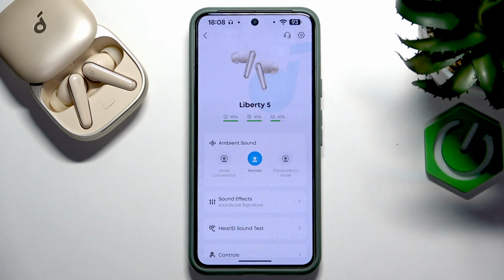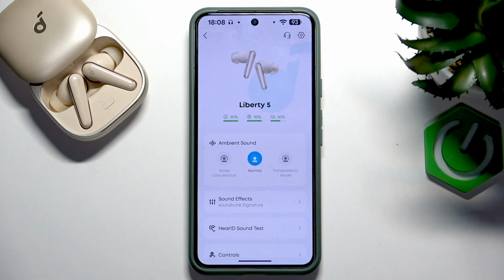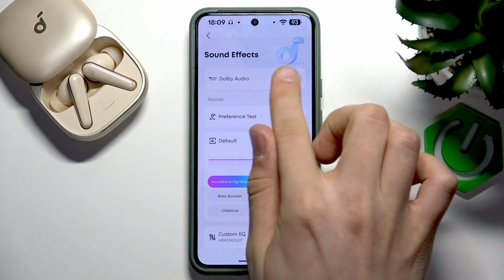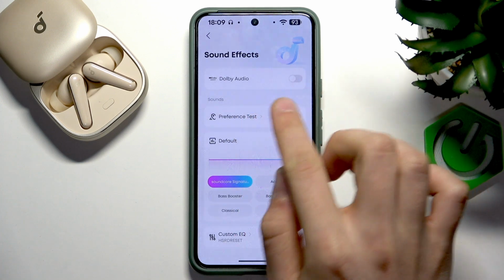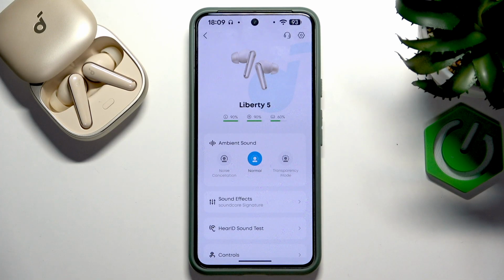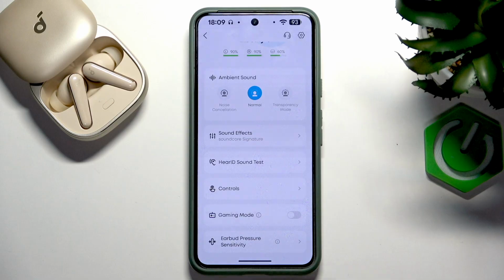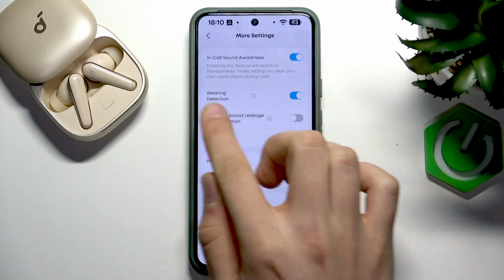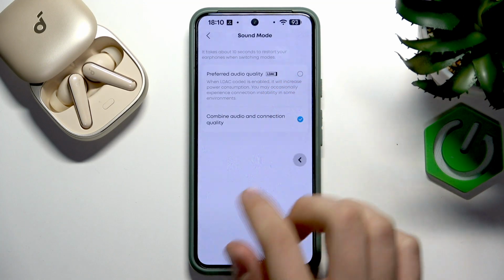SOUNDCORE LIBERTY 5 Top Tricks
Discover the best hidden features and top tricks for your SOUNDCORE LIBERTY 5 earbuds. In this video we walk through the Soundcore app, Dolby Audio/Dolby Atmos modes (Music, Podcast, Movie), the custom EQ preference test, and advanced settings that make these earbuds stand out. Learn how to enable gaming mode for low latency and enhanced footsteps, toggle touch controls, and use features like sound awareness, wear detection, adaptive leakage compensation, and LDAC for better wireless quality. This guide is short, clear, and focused on the practical settings you should try right now to get the most from your Liberty 5.

How to enable Dolby Atmos on SOUNDCORE LIBERTY 5?
How to use the Soundcore app with SOUNDCORE LIBERTY 5 to create a custom EQ?
How to turn on gaming mode and low latency on SOUNDCORE LIBERTY 5?

0:00 Intro
0:08 Soundcore app overview
0:28 Dolby Audio / Dolby Atmos modes (Music, Podcast, Movie)
0:56 EQ preference test & create custom equalizer
1:28 Gaming mode and low latency features
1:41 Touch controls overview
1:48 Advanced settings: sound awareness, wear detection, adaptive leakage compensation
2:05 LDAC codec and final notes